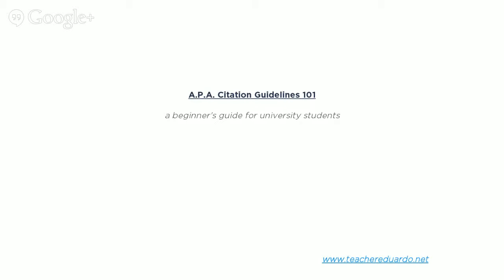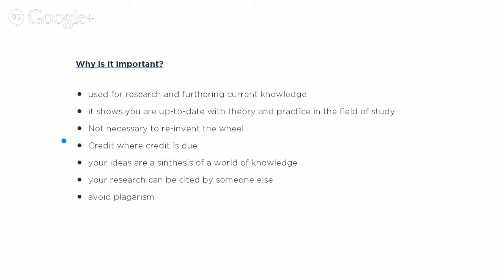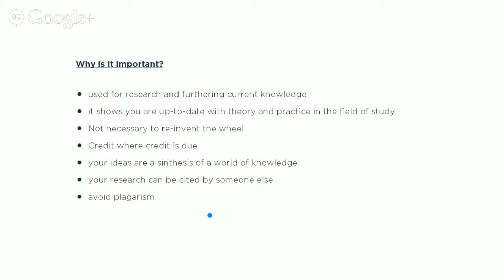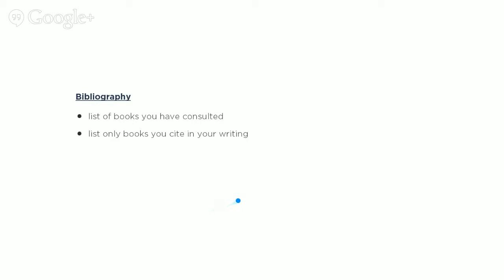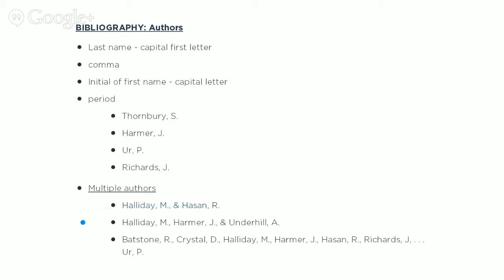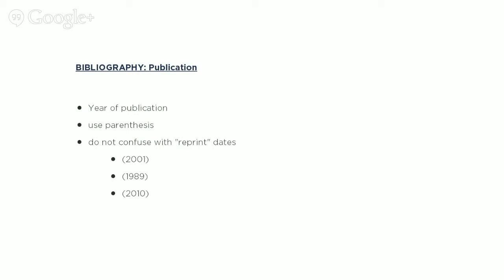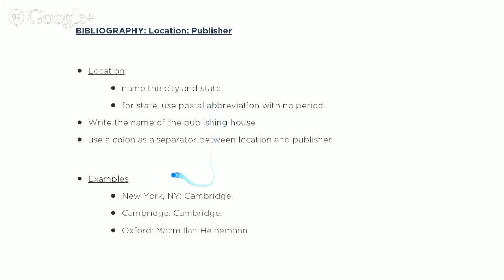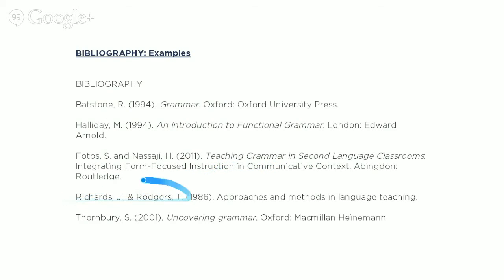APA Citation Guideline 101 Pt1